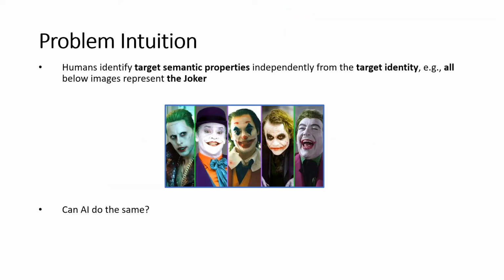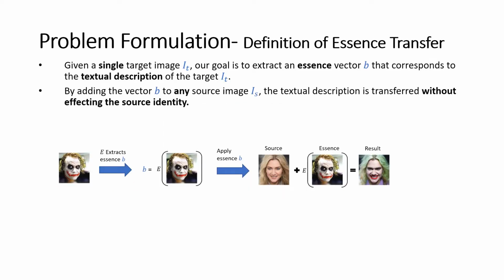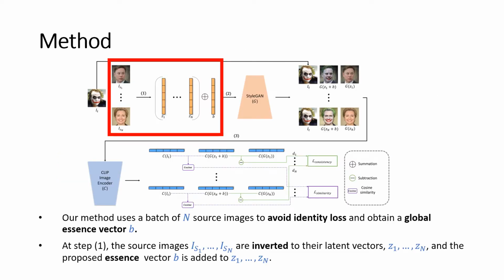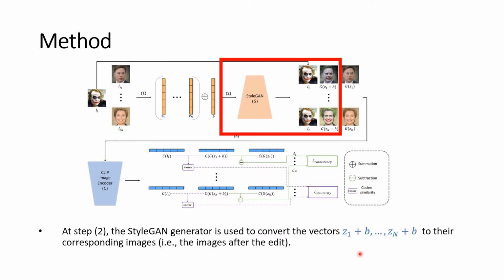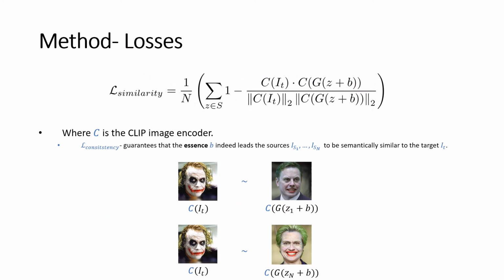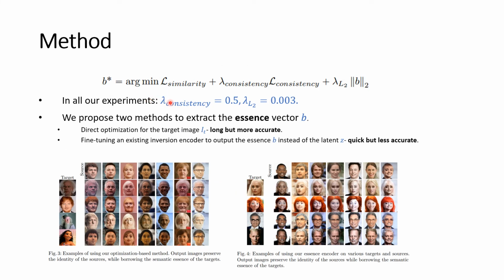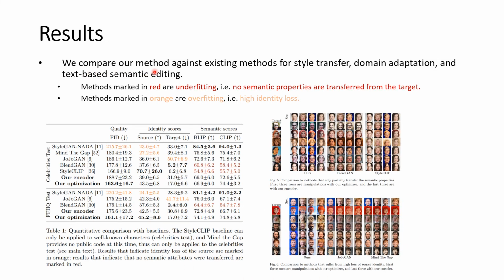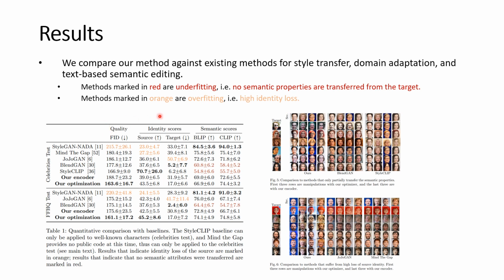TargetCLIP: Image-based CLIP-Guided Essence Transfer [ECCV'22]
This is a short video presenting the paper Image-based CLIP-Guided Essence Transfer.
The paper was accepted to ECCV 2022.